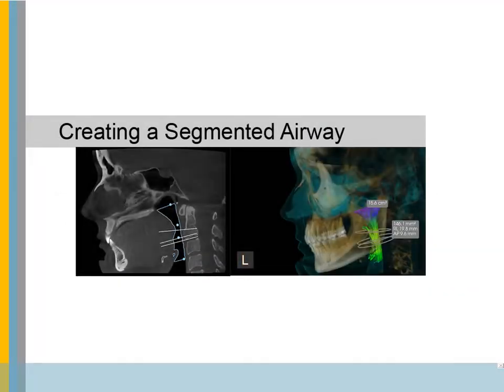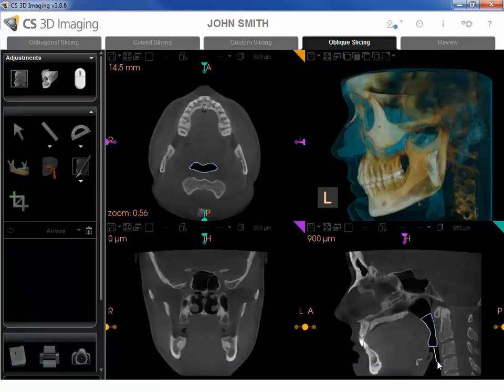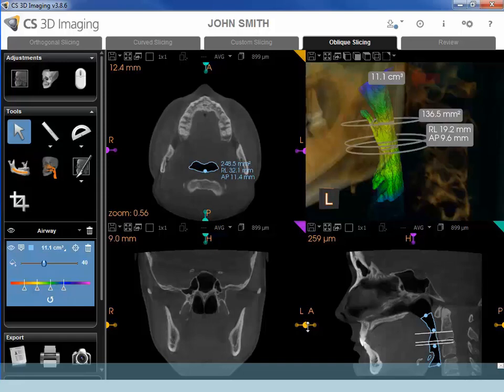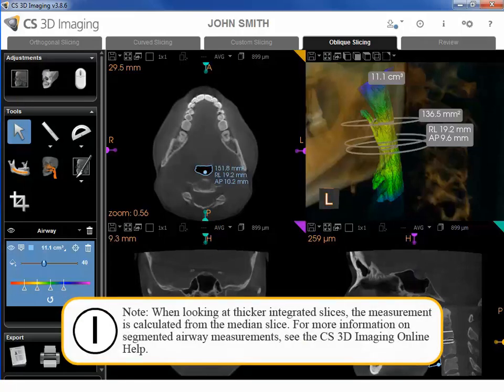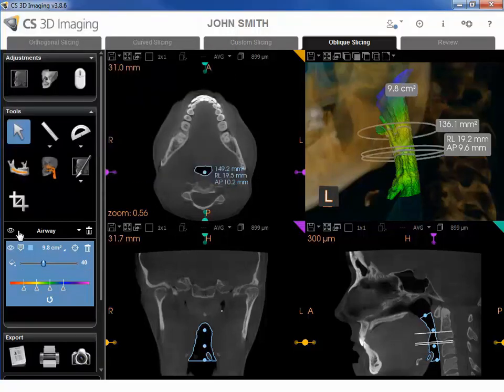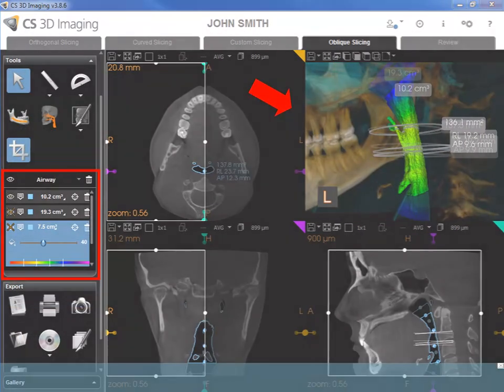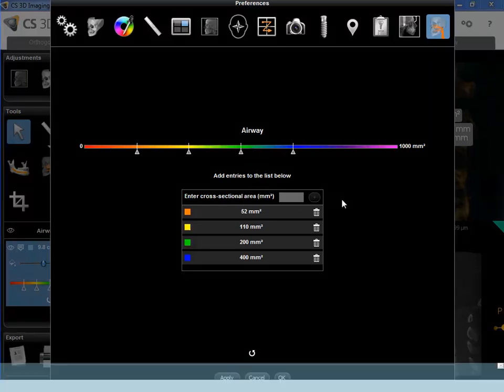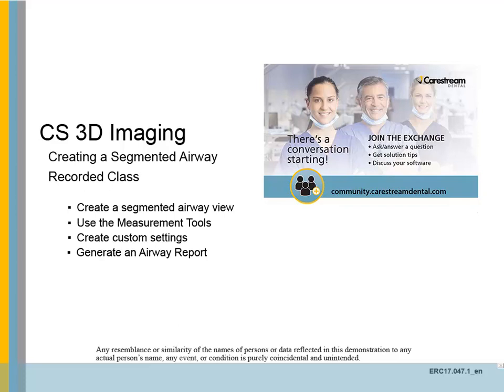CS 3D Imaging: Creating a Segmented Airway Recorded Class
This recorded class is designed for ENT, Sleep Apnea and Orthodontic team members. It provides the workflow to create a segmented airway view with distance and volumetric measurements. (5 mins)